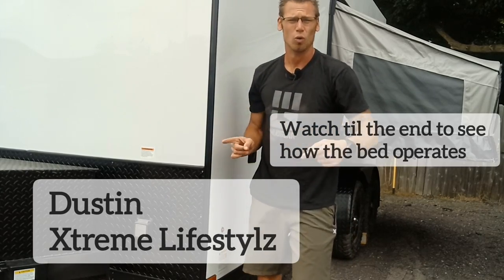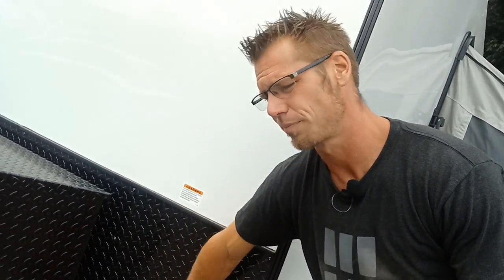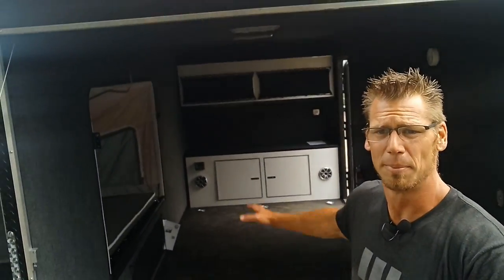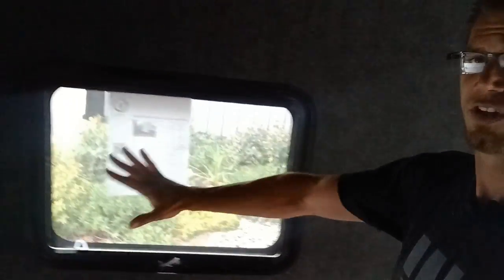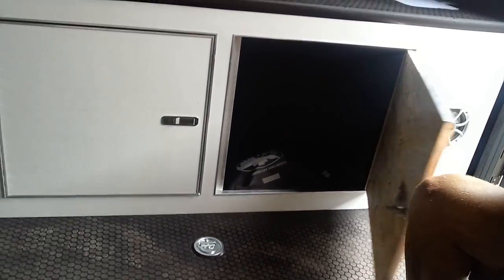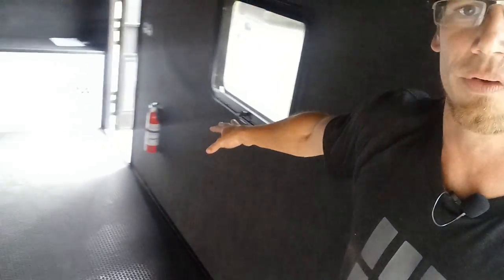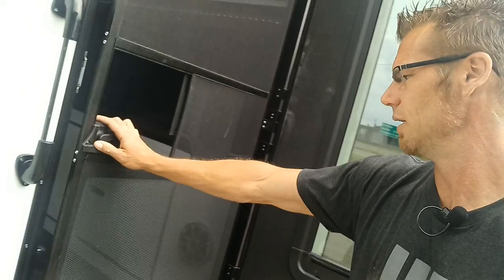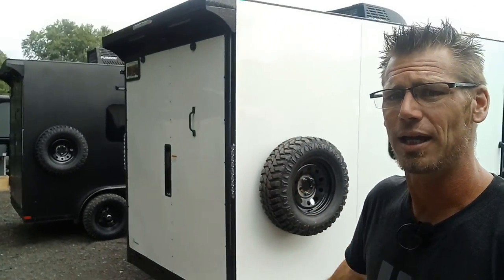BRAND NEW 2024 Haulin RV Summit 7x16 enclosed camping trailer with tip-out bed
2024 Haulin RV 7 x 16 Summit cargo camper by @ForestRiverInc

This awesome enclosed trailer comes with air conditioning, lights, plugs, storage and a tip out bed for convenient sleeping.

 Cross Members 16"
On Center Tubing Wall Posts 16"
On Center Roof Bows 16"
On Center Flat Top Design Flat Front Design 30"
Tempered Glass RV Door w/ Screen Door 2,000 lb.
Ramp Door w/Eberhard Latch 3,500 lb.
Spring Axles 2 5/16" Coupler 6"
I-Beam Frame 7'
Interior No Show Wheel Box (6) 1,200 lb.
Floor D-Rings Installed w/ backer plates
Spoiler w/ Toggle Switch
RV Step
Pop Out Tent
Black ATP Storage Box Mounted on Tongue
Grey Carpet Overlay Ceiling
Sand Pad Black Door Hold
LED Exterior Clearance and Tail Lights LED Backup Lights (2)
17" Chrome Based Lights w/ Switch (1) Black
17" Spot Light w/ Switch (1)
30 Amp Panel w/ Marine Plug (1)
30 Amp Marine Plug Small AC Unit w/ Heat Strip
(3) Interior Recepts
(1) Exterior Recepts
12-Volt Battery and Charge Line
Prep for Backup Camera
Wet Sounds System
(3) Blue Interior Cabinet Lights
(1) 6' Section of Flex Lights
3/4" Engineered Wood Floor with Rubber Coin Overlay
3/8" Engineered Wood Walls w/ Gray Carpet Overlay
Insulated Walls & Ceiling Base Cabinets
Overhead Cabinets w/ Netting Over Compartments
Grey Carpet Overlay Walls Rubber Coin Floor Rubber Coin Ramp and Flap Rust
Inhibiting Z-Tech Protection on Chassis Ameraguard Around All Door Openings and Stepwell Ameraguard on Tongue and Rear Bumper Ameraguard Around Edges of Ramp Door

 Contact Dustin
Hartleys Auto and RV Center